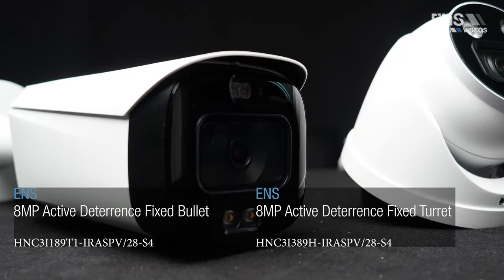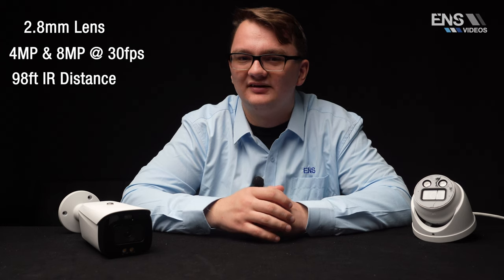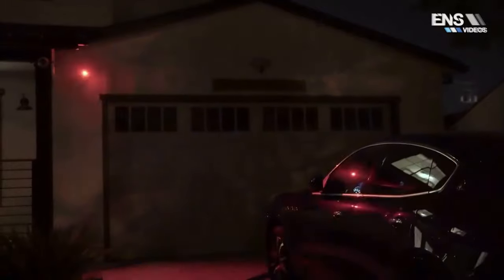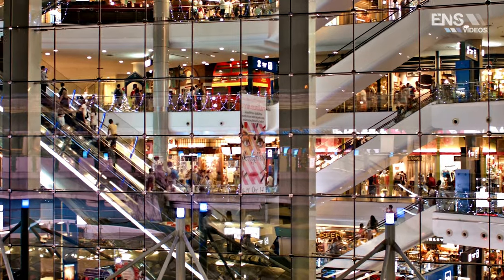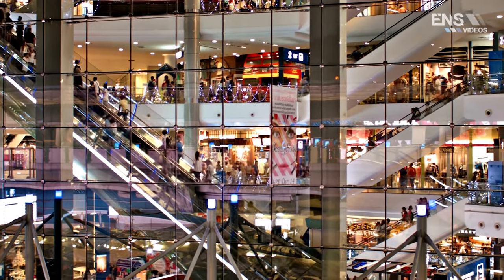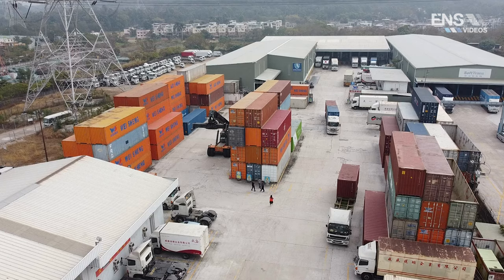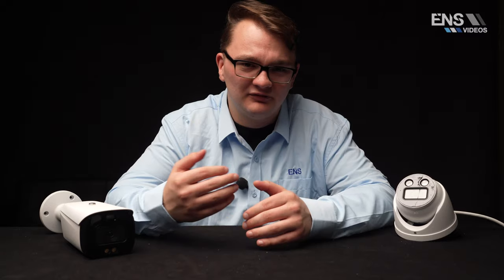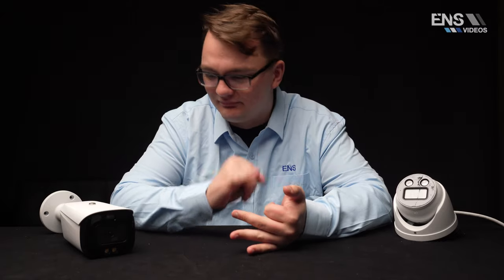Diamond Active Deterrence Bullet & Turret Overview HNC3I189T1-IRASPV/28-S4 & HNC3I389H-IRASPV/28-S4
ENS Diamond Series is a series of AI products and solutions that adopt
independent AI chips and deep learning algorithms. It focuses on humans
and vehicles with high accuracy, enabling users to fast act on defined
targets. HNC3I189T1-IRASPV/28-S4 & HNC3I389H-IRASPV/28-S4 provide intelligent, simple, and inclusive products and solutions.